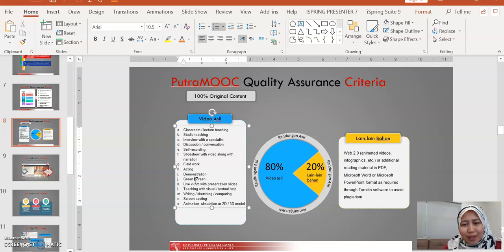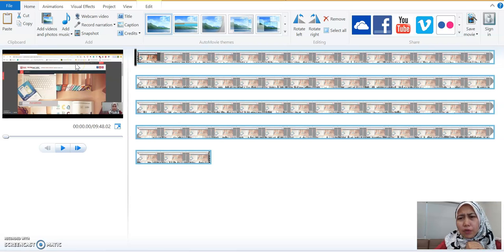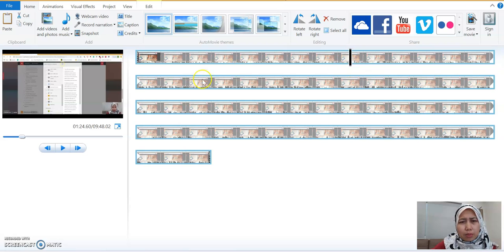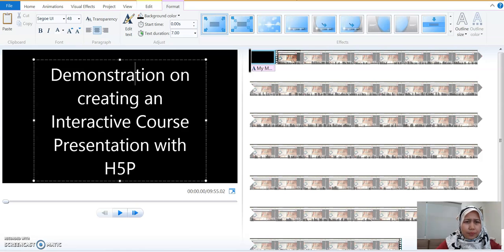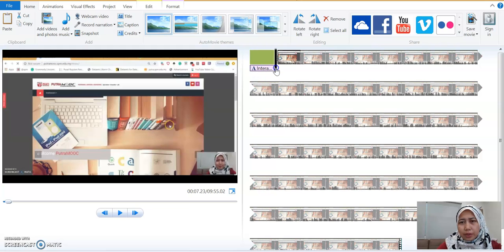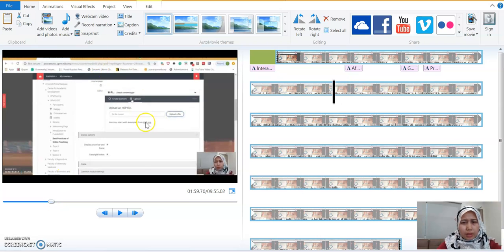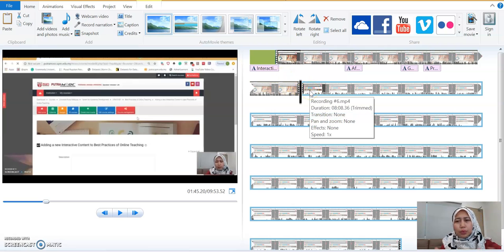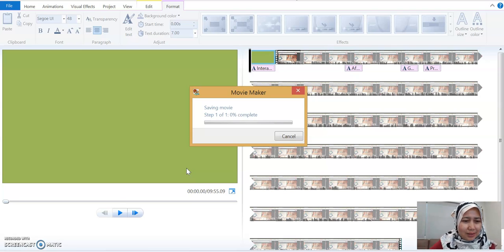PutraMOOC || How to edit a video